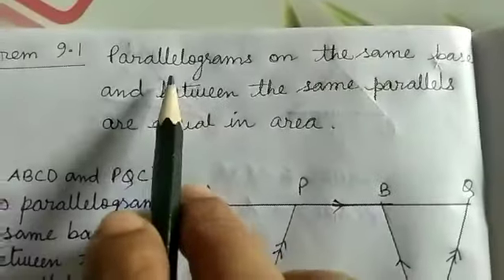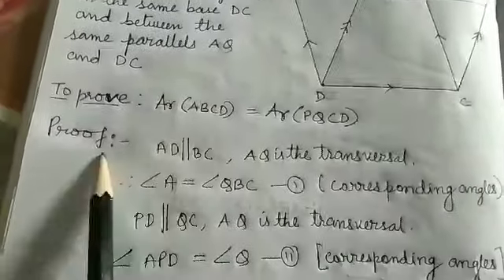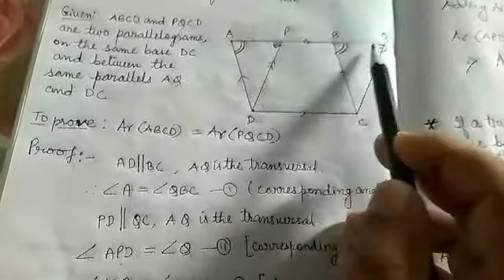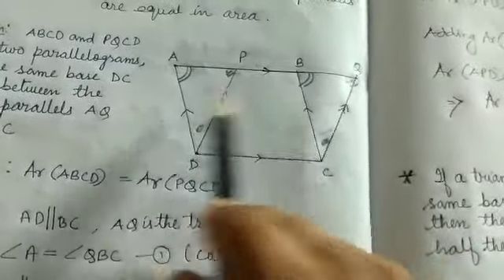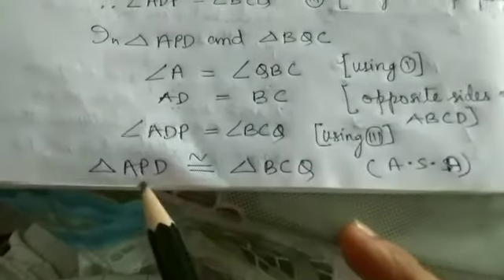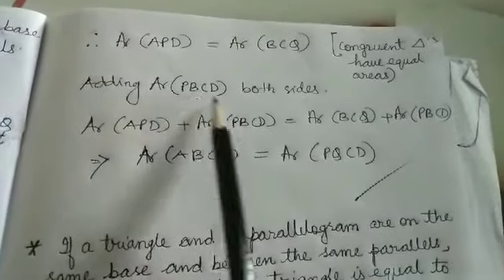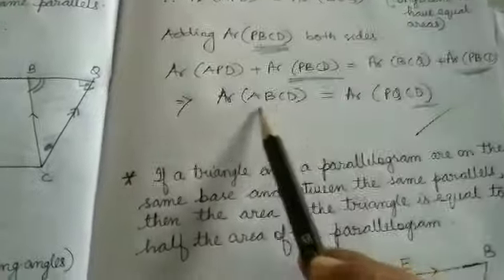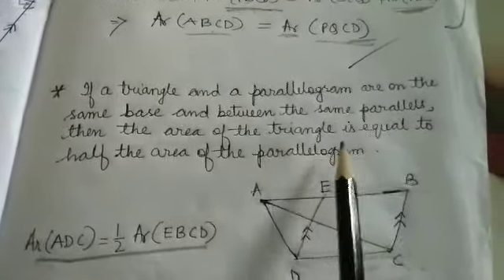Class 9 ( theorem 9.1)